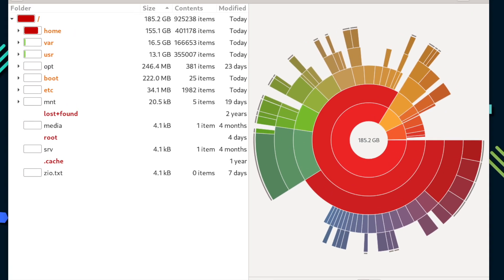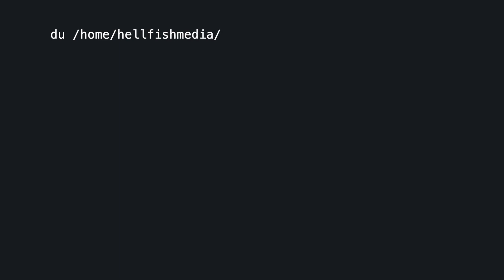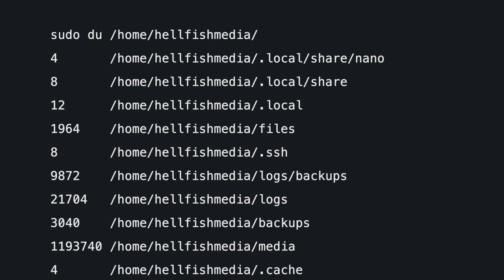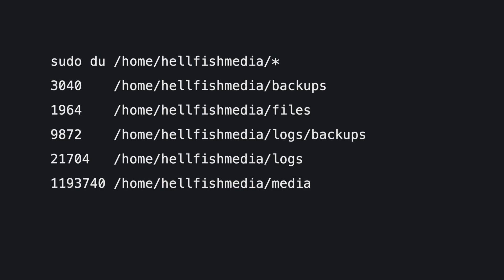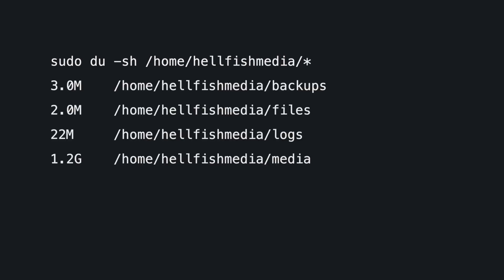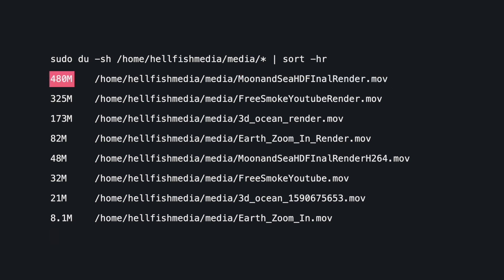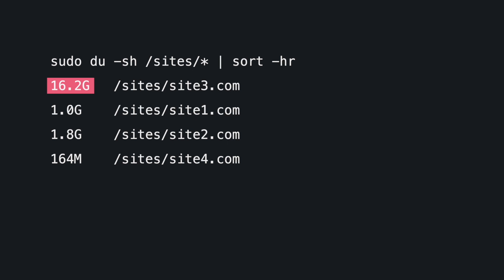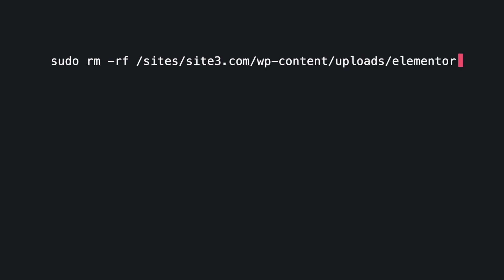Drill Down into Disk Space Usage to Free Up Space on Linux with the du Command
All Ubuntu distributions have a disk usage (du) command. This command-line tool estimates the disk usage in a specified directory.

In this video, we’ll show you how to use this command with a specific set of options that will help you isolate large disk space culprits, like this:

sudo du -sh /* | sort -hr